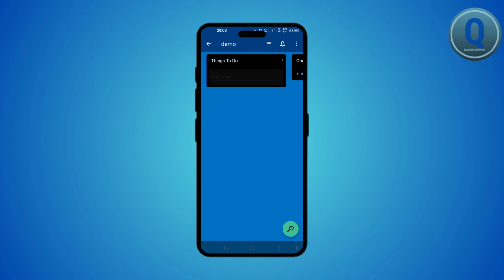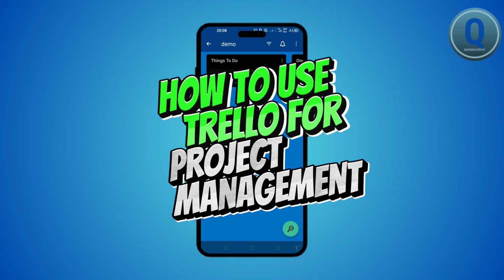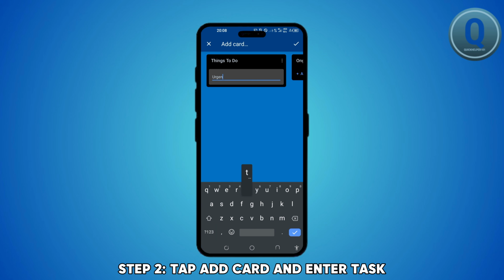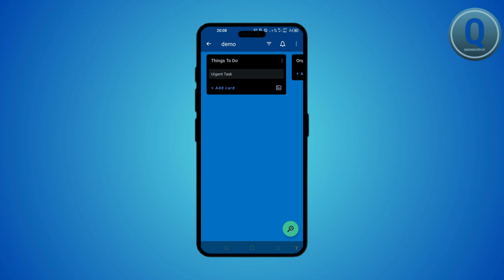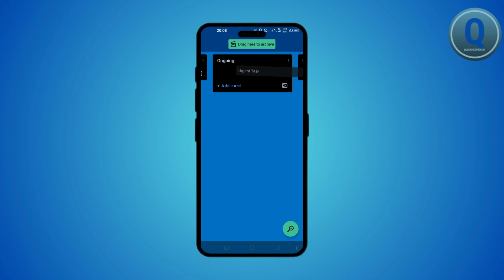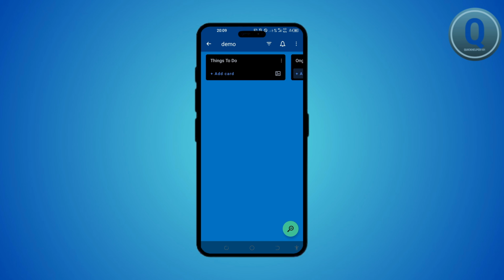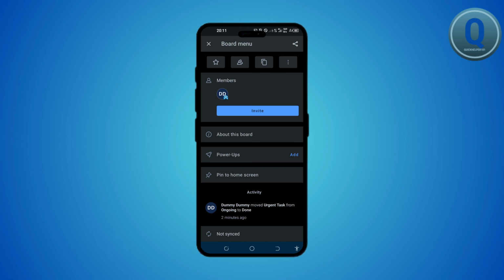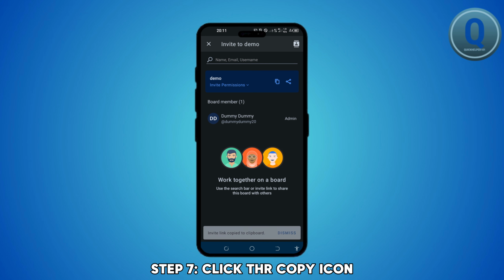How To Use Trello For Project Management | Quick & Easy Tutorial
In This Video I Show You How To Use Trello For Project Management

Timestamps:
0:00 Intro
0:17 Open Trello
0:23 Tap Add Card And Enter Task
0:29 Customize The Card
0:42 Move Cards By Dragging
1:02 Tap The Three Dots Icon Beside The Bell Icon
1:07 Click Invite
1:14 Click The Copy Icon
1:27 Outro